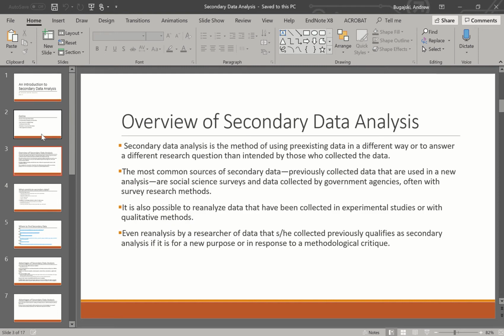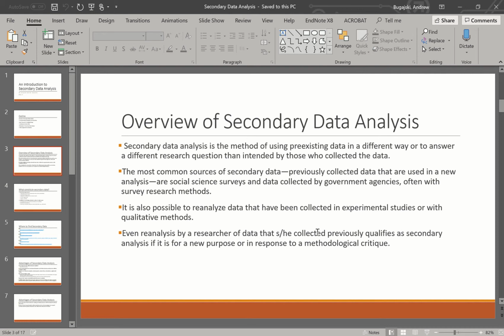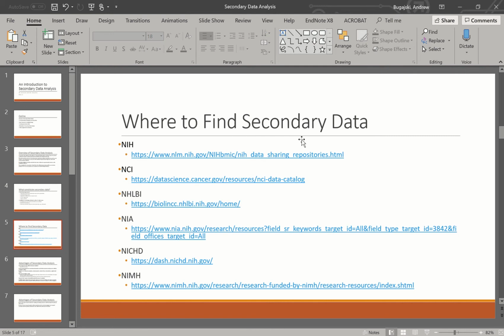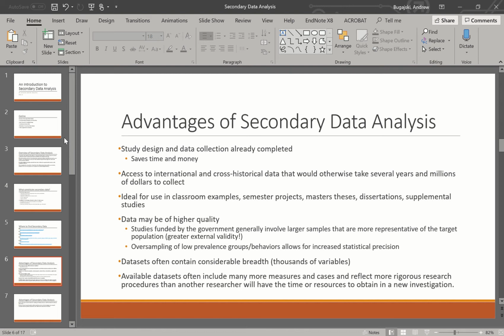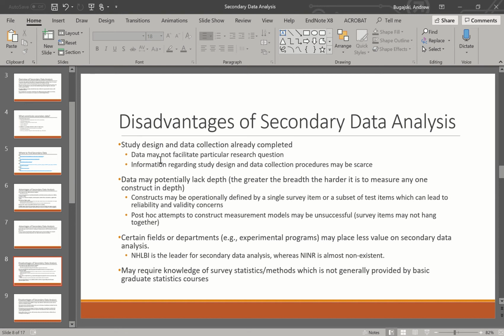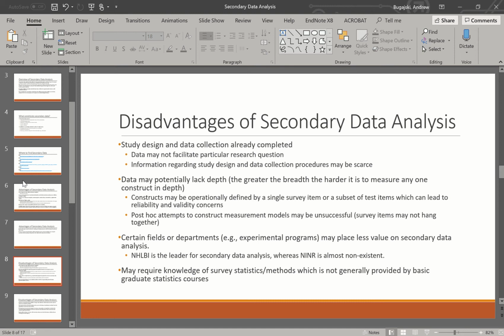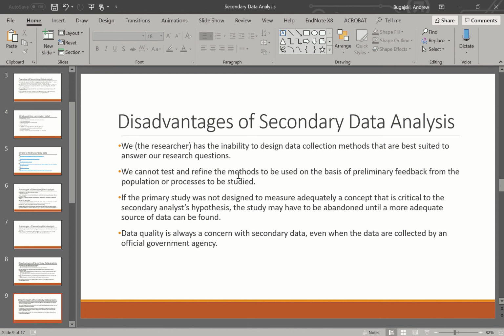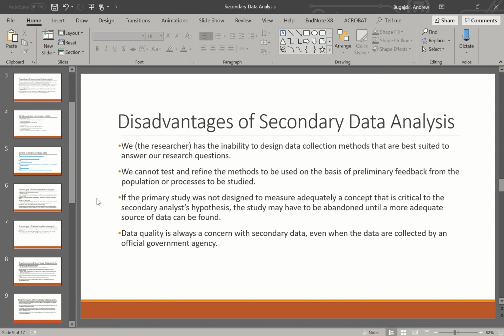Secondary Data 1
Video 1 of Secondary Data Analysis